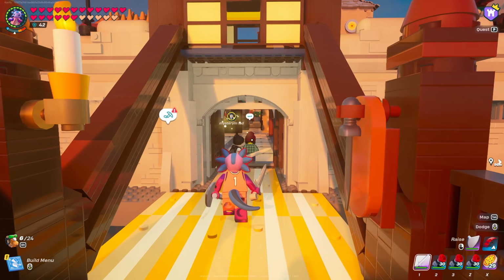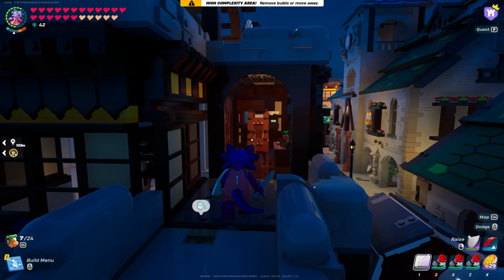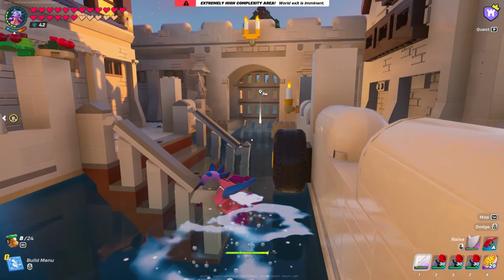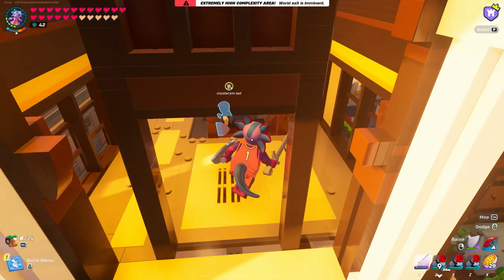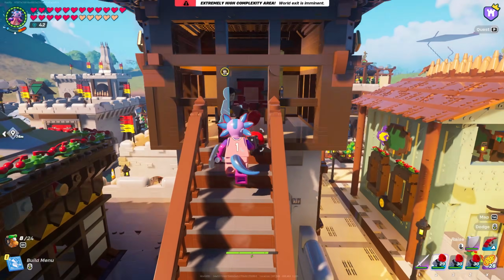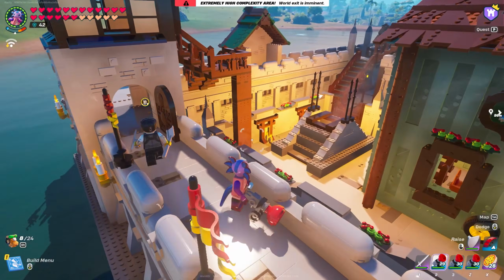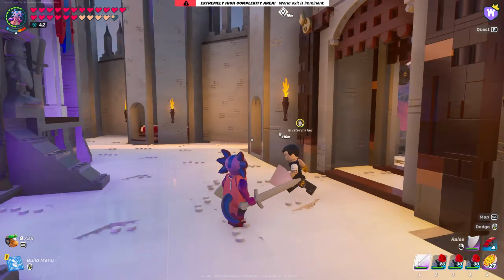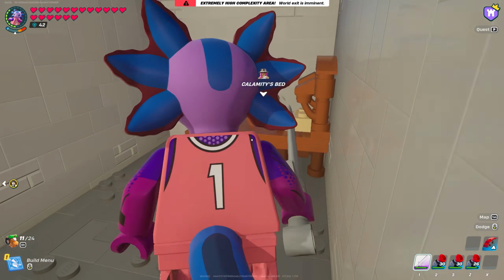The BEST Builder in LEGO Fortnite.. (Insane World Tour)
Today I had the honor of reacting to the BEST LEGO Fortnite Builder, @jinds2242 Enjoy touring 2 villages including a recreation of Hyrule Castle from Zelda!

GO SUB TO HIM!!

Timecodes:

0:00 Intro
1:09 Free Parts Village
15:56 Pirate Ship
19:40 Hyrule Castle
29:50 Outro